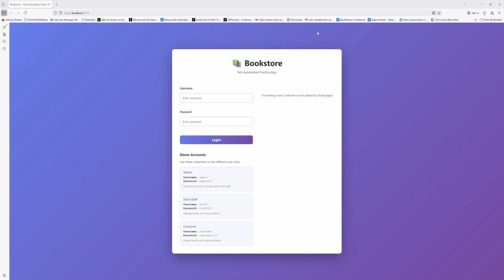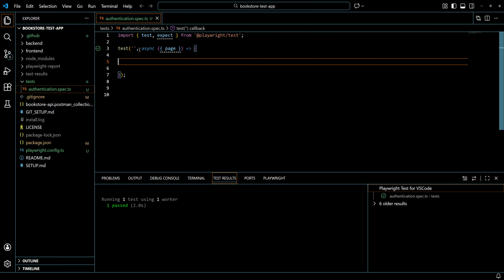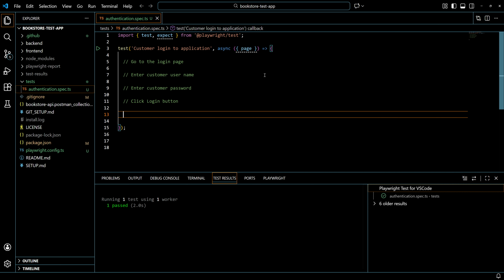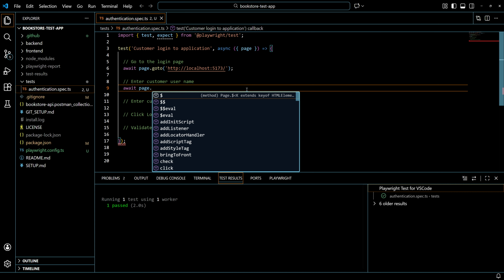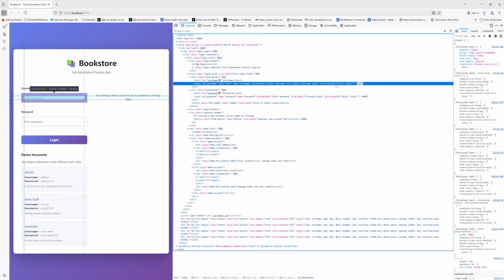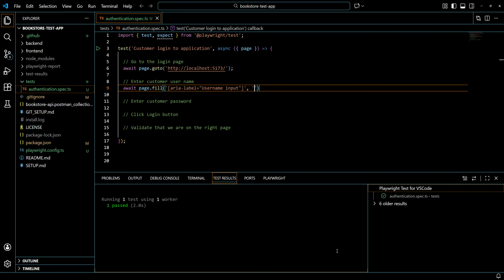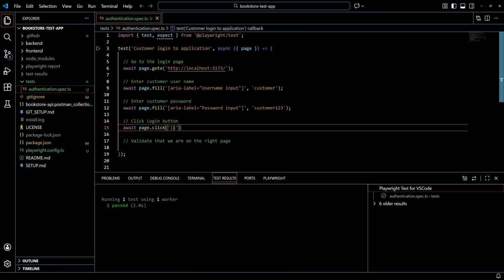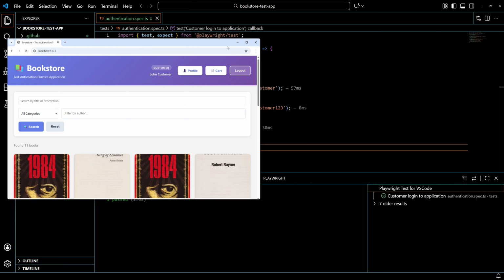Test Automation - First Playwright Test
Hello, my name is Scott, and this video is a demonstration of writing your first Playwright test: